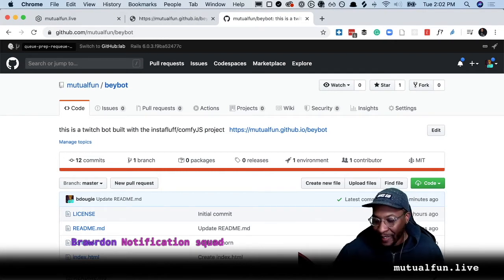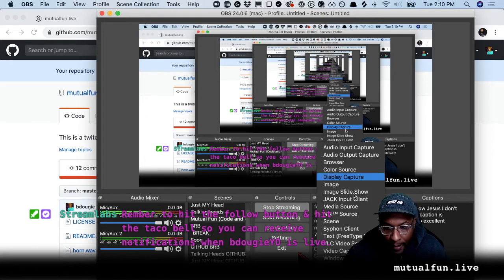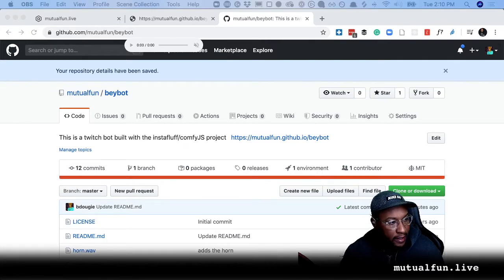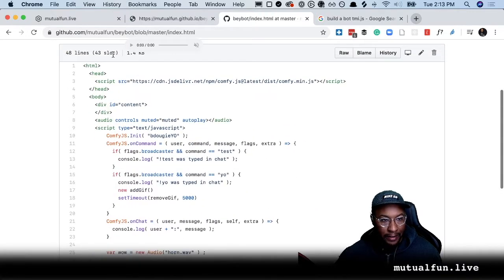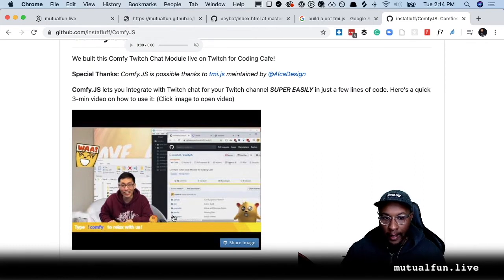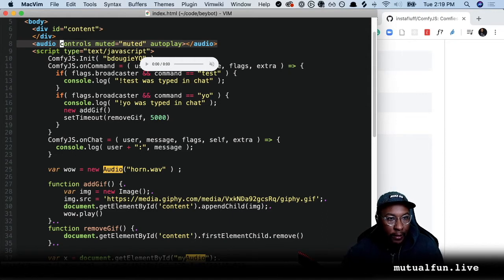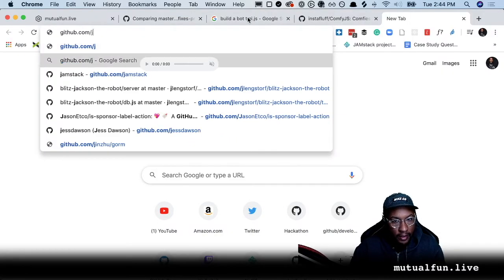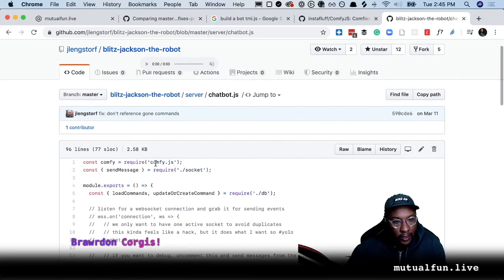How I Made My Twitch Chat Bot - open-sauced/beybot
Join the stream live every Tuesday and Fridays on Twitch